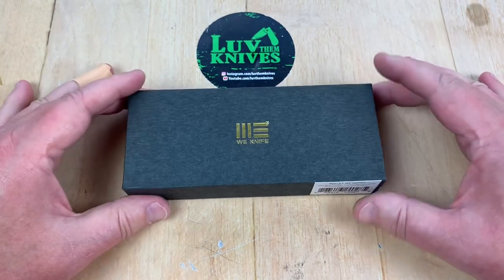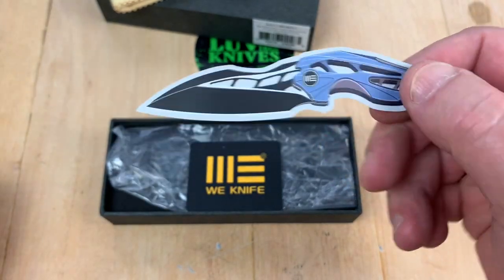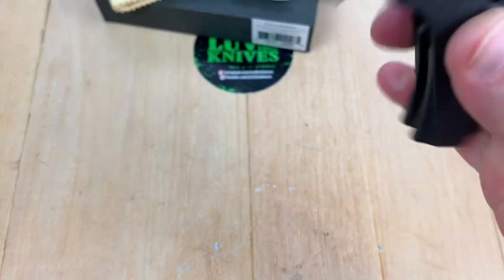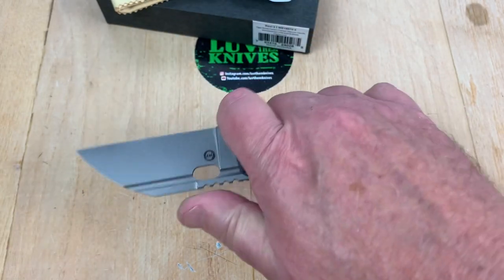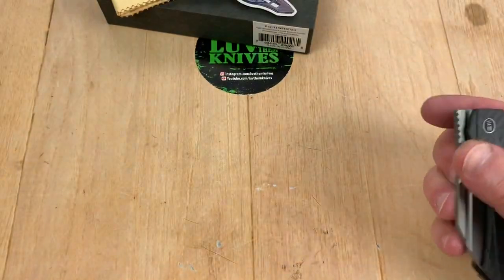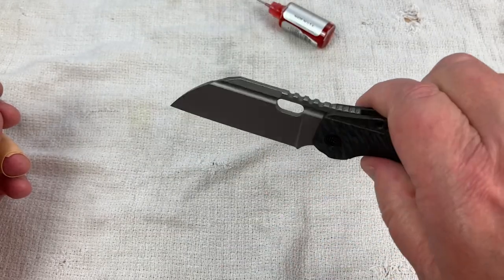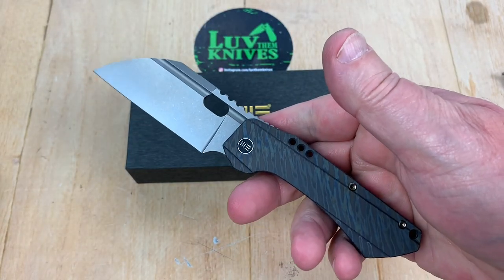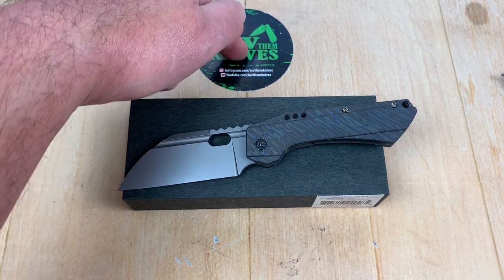WE Roxi 3 / includes disassembly/ the bad boy gent carry version of the Roxi !